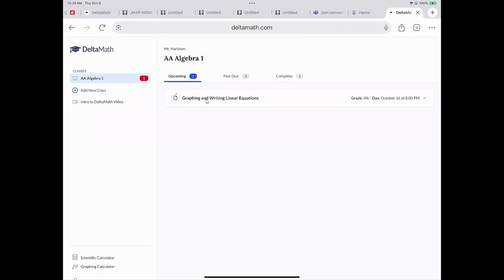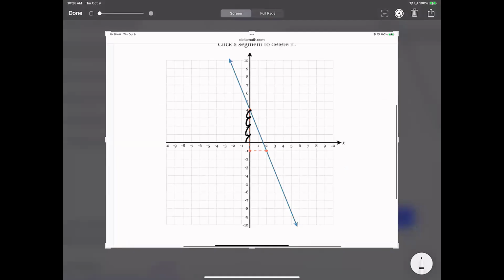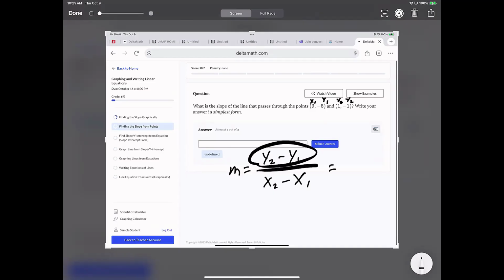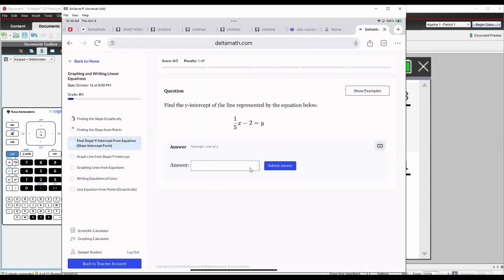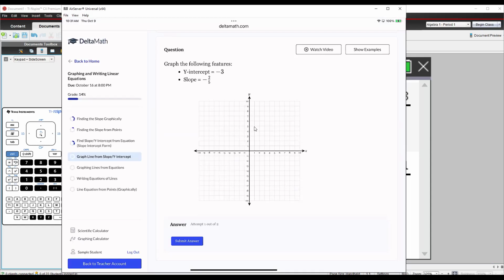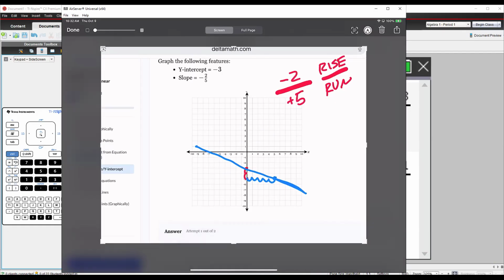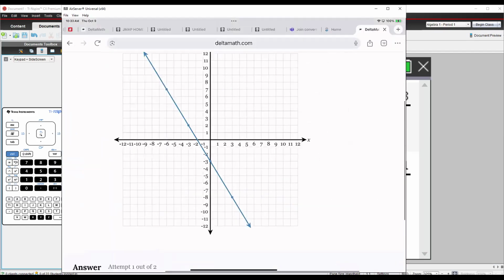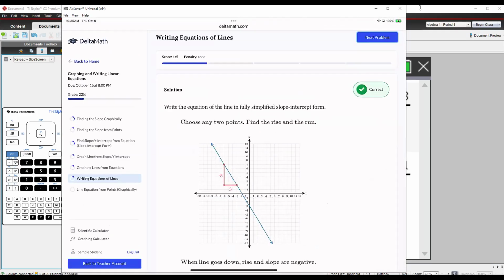Delta Math Graphing and Writing Linear Equations